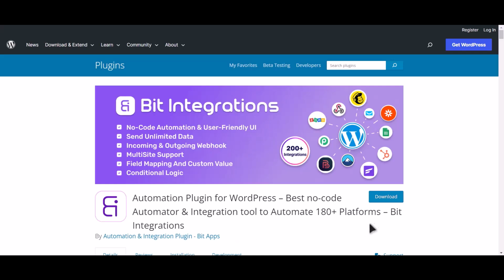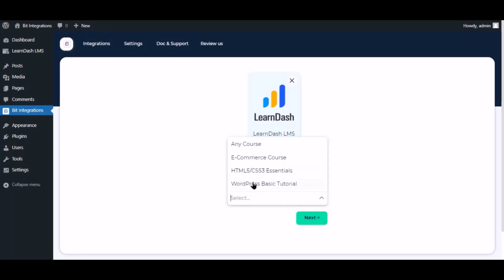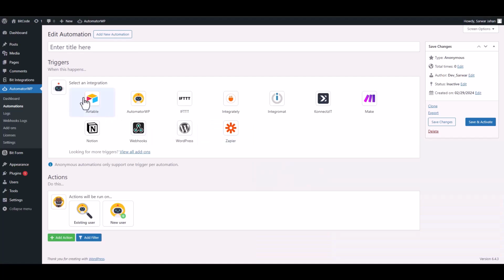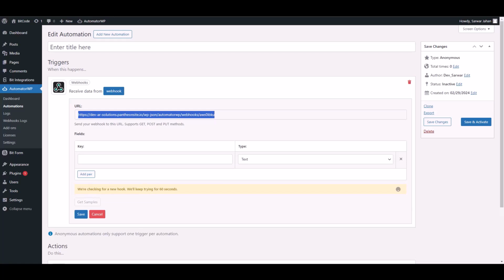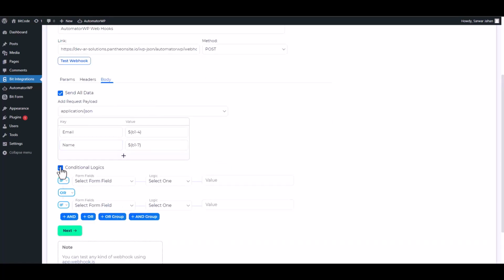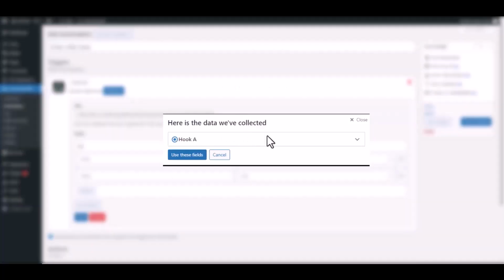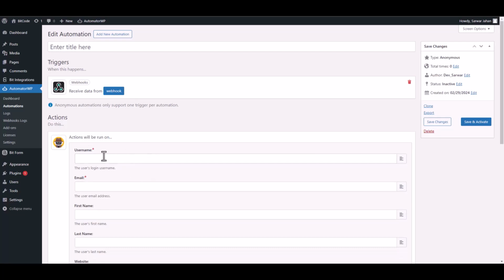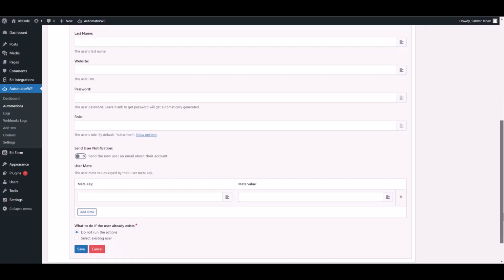Integrating LearnDash LMS with AutomatorWP | Step-by-Step Tutorial | Bit Integrations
🔗 Ready to automate your WordPress workflows? Join us on our YouTube channel for an in-depth tutorial where we unveil the seamless integration of LearnDash LMS with AutomatorWP, a powerful automation plugin for WordPress. Learn how to effortlessly connect these two tools using the Bit Integrations WordPress plugin.

Follow along as we guide you through the step-by-step process of integrating LearnDash LMS with AutomatorWP, empowering you to automate various actions and tasks on your WordPress site based on form submissions. Say goodbye to manual processes and welcome automated workflows for increased efficiency and productivity.

Key Highlights:
✅ In-depth walkthrough for integrating LearnDash LMS with AutomatorWP using Bit Integrations for WordPress.

Whether you're a website owner, developer, or WordPress enthusiast, this integration empowers you to seamlessly merge LearnDash LMS with AutomatorWP. Watch now to revolutionize your WordPress automation efforts!